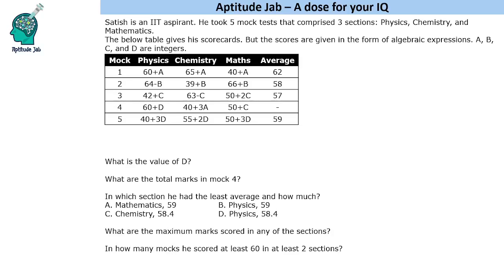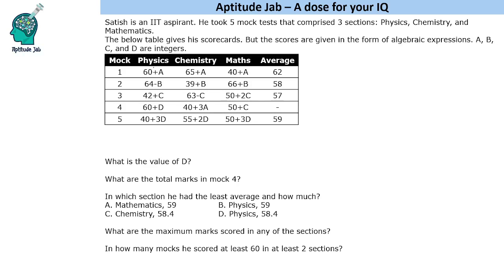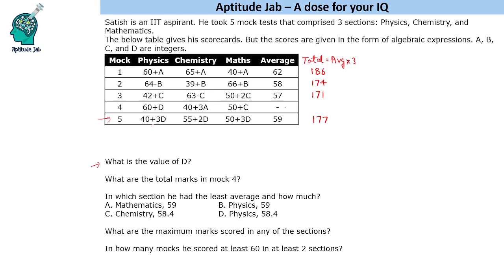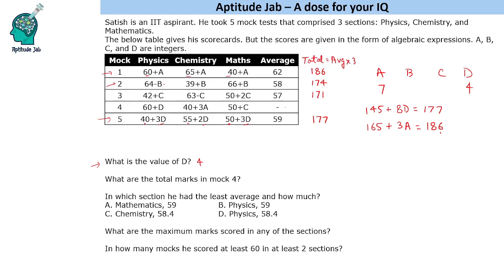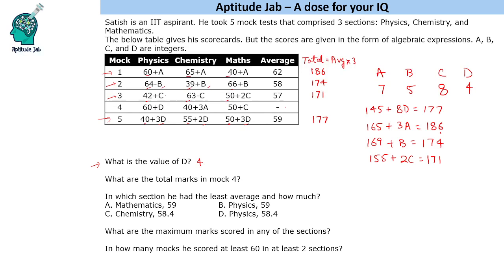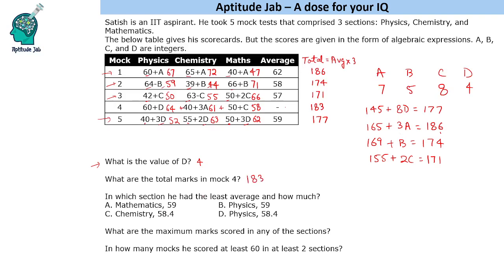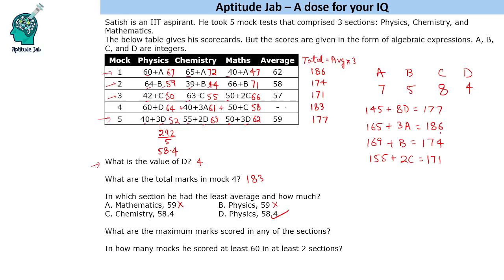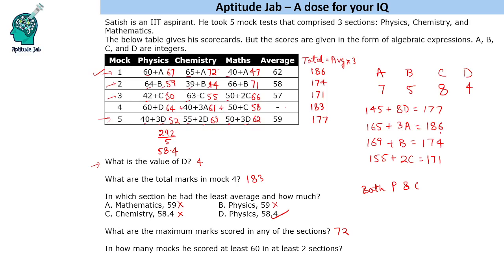CAT Infinite DILR - Set 318 | The Mock Scores in PCM | Data Table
A student takes five mock tests that have 3 sections. The table gives the marks in the form of algebraic expressions and one needs to calculate them.